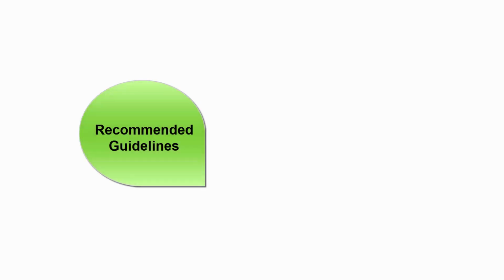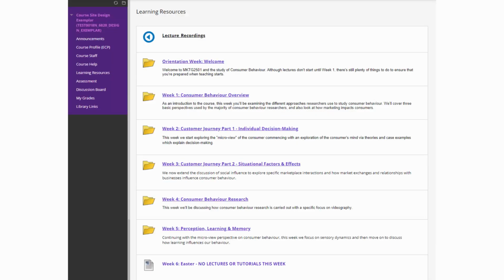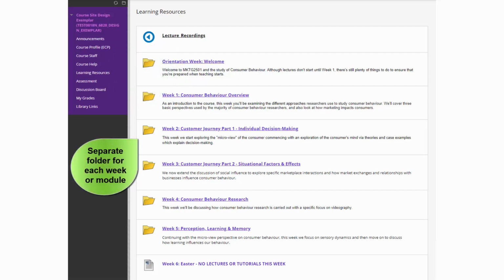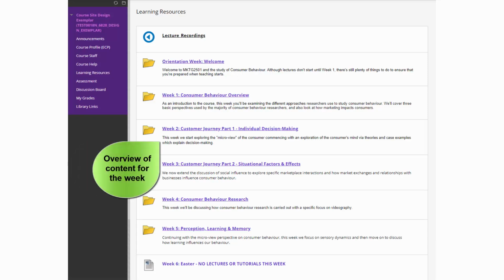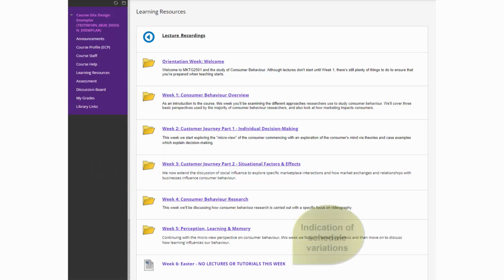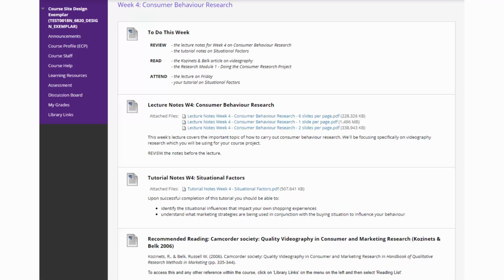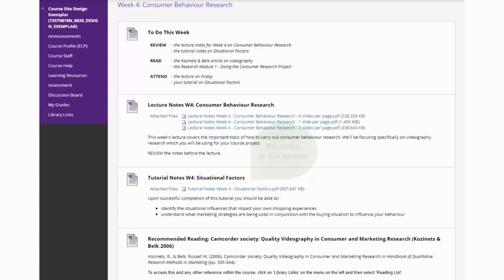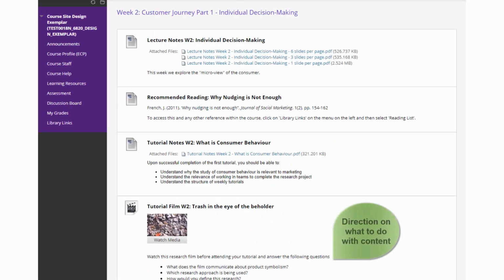Learn.UQ Course Site Design - Learning Resources